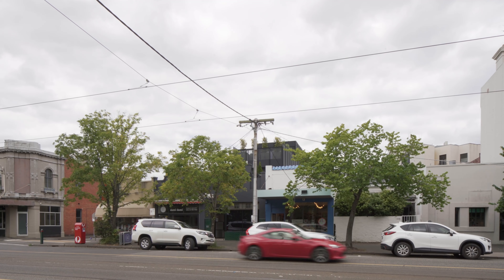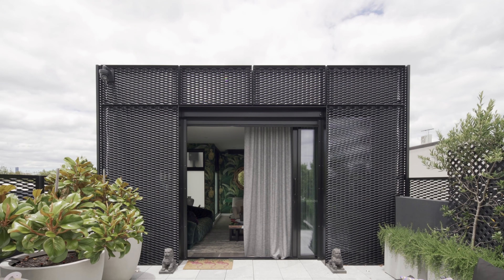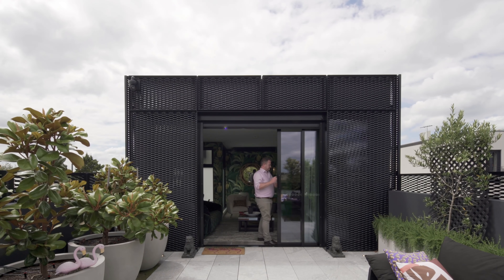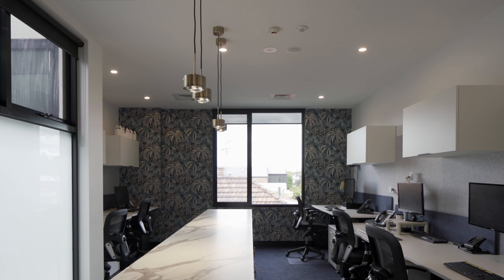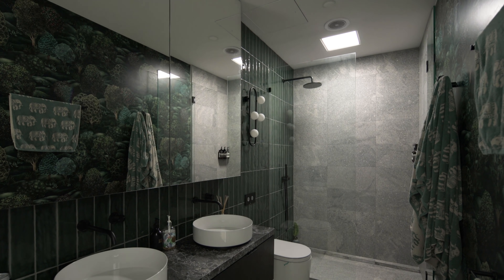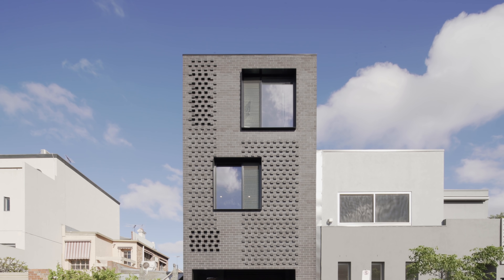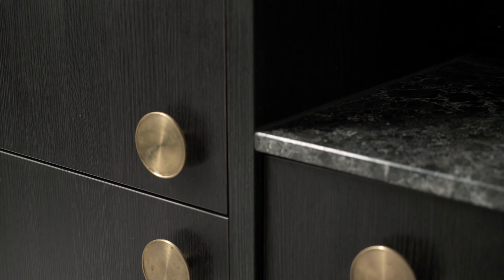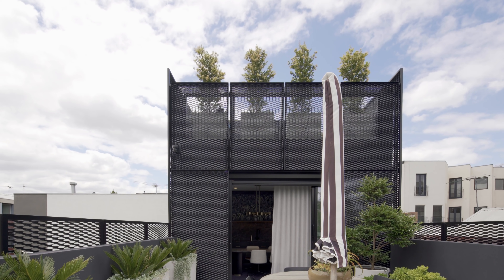Behind the Monochromatic Metal and Brick Facade Is a Vibrant and Lush Interior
In Melbourne's inner heritage-rich Albert Park sits a mix-used development, spread over three levels, comprising of two levels of a single commercial tenancy and a two-bedroom apartment at the top. The client resides in the apartment while operating his business out of the commercial space below.

From the outside, the building has two faces, an expanded metal mesh facade to the heritage commercial street, and a dark-grey brick facade at the rear lane that sits in a more residential context. This monochromatic material palette is contrasted in the apartment, with vibrant and lush walls, mixed with brass and timber finishes.

Produced by The Design Emotive
Filmed and Edited by The Design Emotive / Anthony Richardson